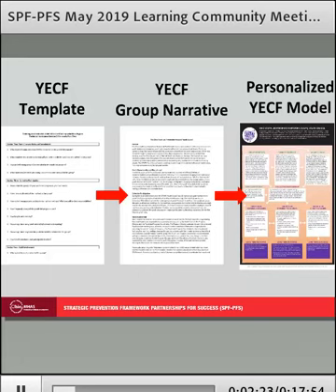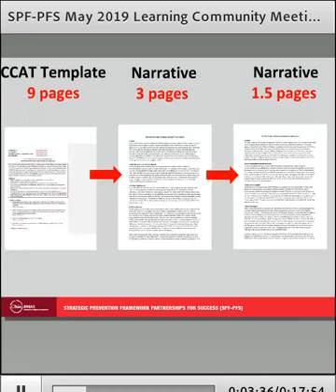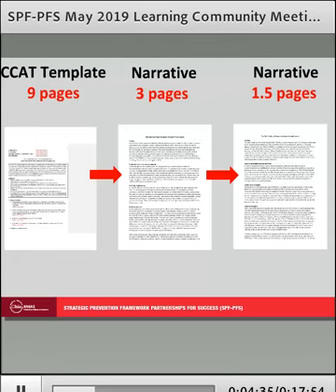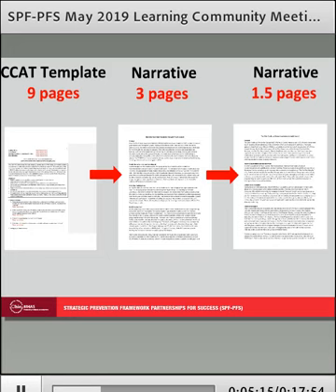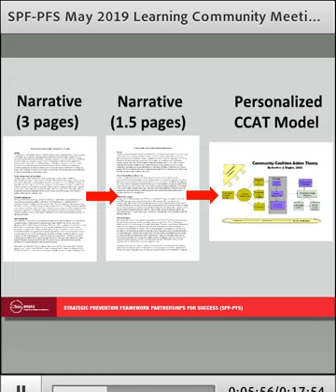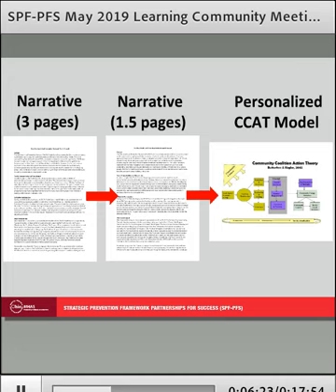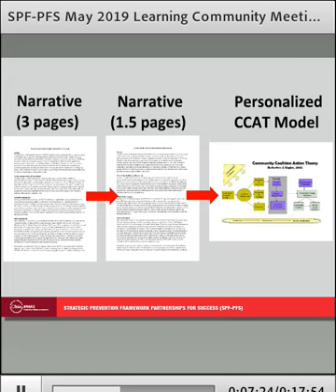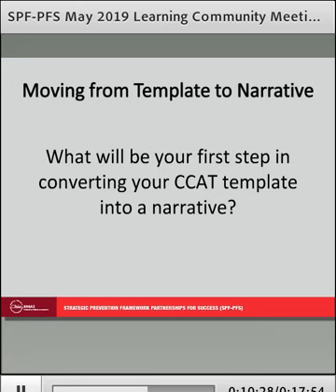SPF PFS Virtual Learning Community May 1 2019 mp4